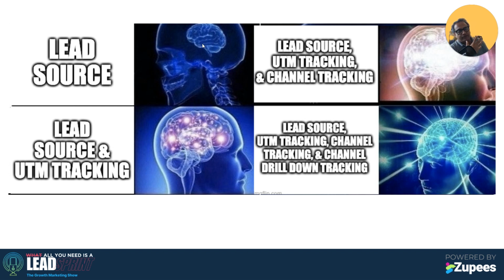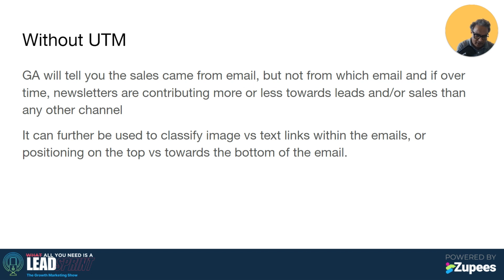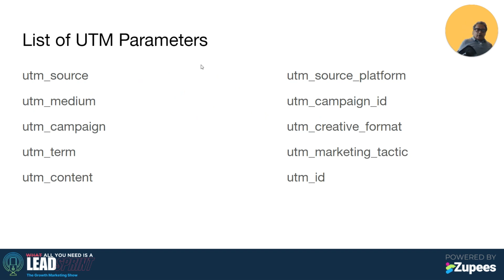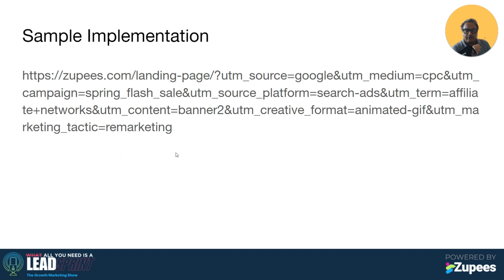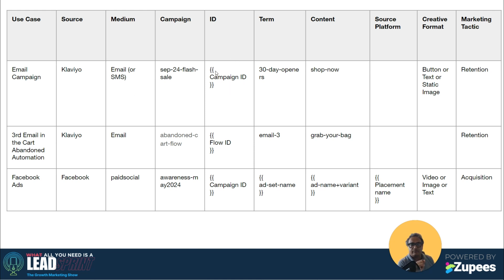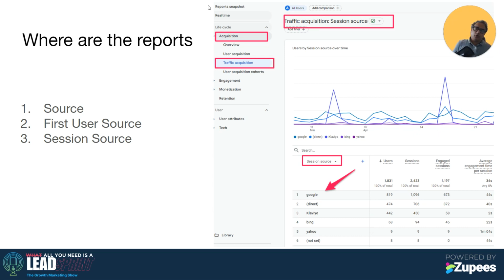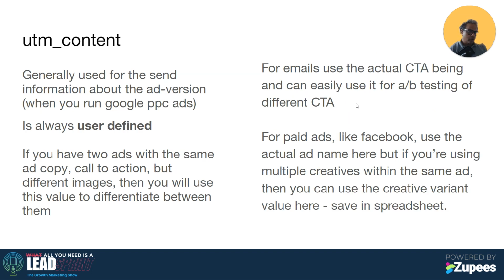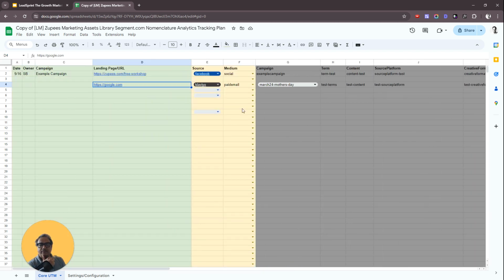From Basics to Advanced: A Complete Tutorial on UTM Tracking // LeadSprint Deep Dive Training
In today's video, we dive deep into the world of UTM (Urchin Tracking Module) parameters, exploring their critical role in the precise tracking of online marketing campaigns across various channels including Facebook ads, emails, and non-web documents.

Discover the historical origins of UTM tracking, understand its significance in enhancing the accuracy of Google Analytics data, and learn how to effectively implement and manage UTM parameters to maximize campaign insights.

We cover everything from the basics of UTM tracking to advanced tactics for structuring UTM parameters across different marketing channels to ensure detailed attribution and accurate data reporting in your analytics dashboard.

By the end of this tutorial, you'll have a solid grasp of using UTM parameters to track the effectiveness of your marketing efforts and make data-driven decisions to optimize your strategies.